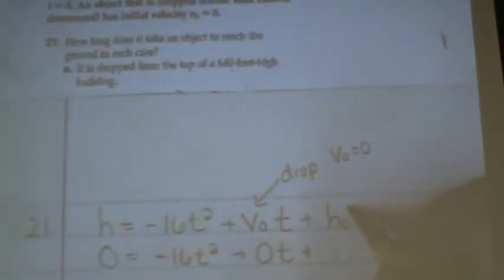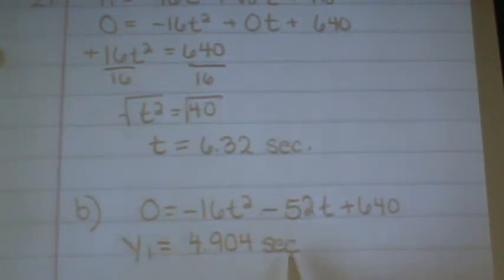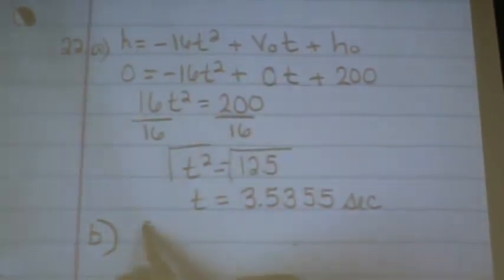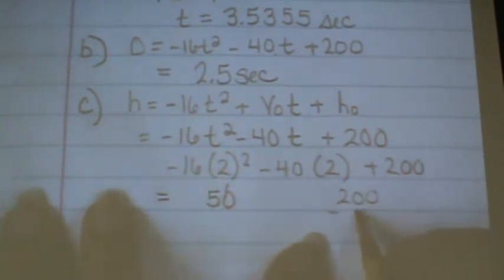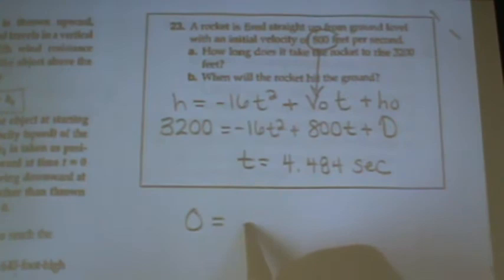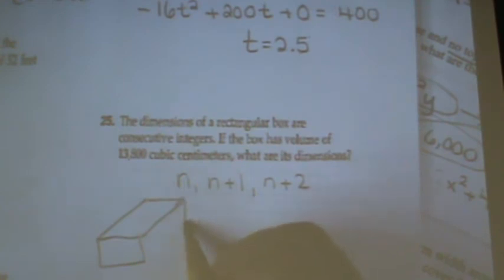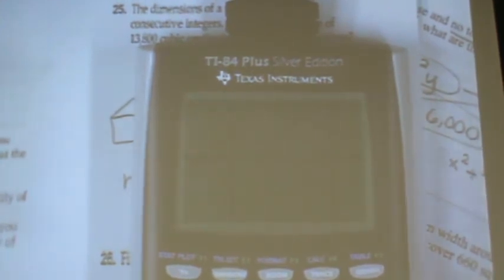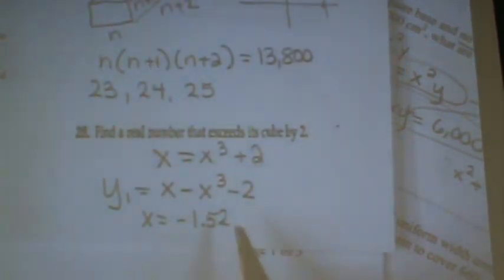PreCalc 2.3 Homework Day 2 (21-26)